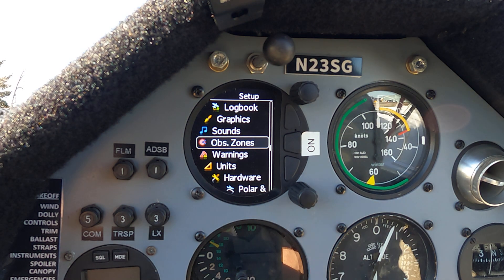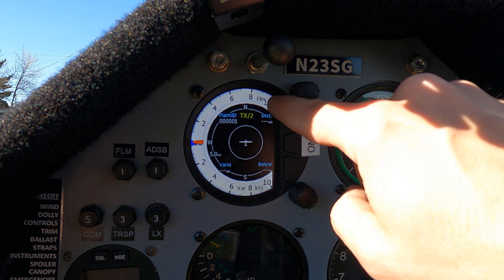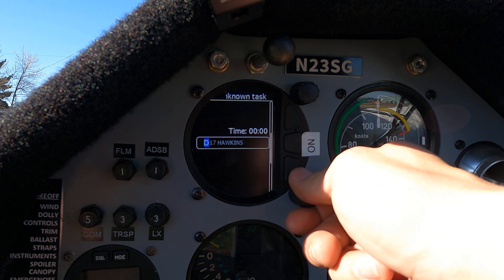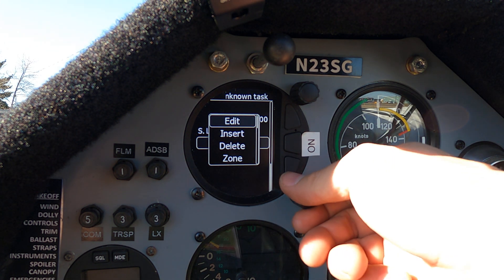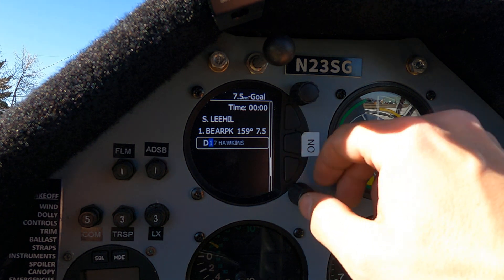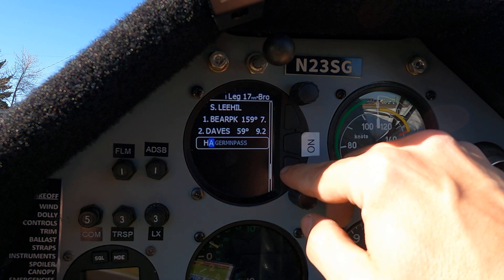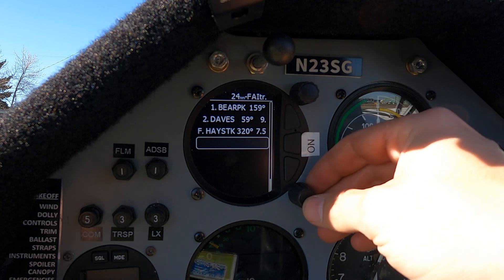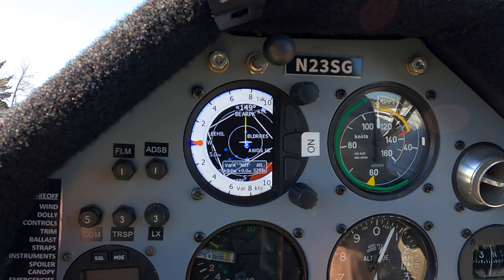How to set a task in the S100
Learn to declare your task in the LXNAV S100 computer